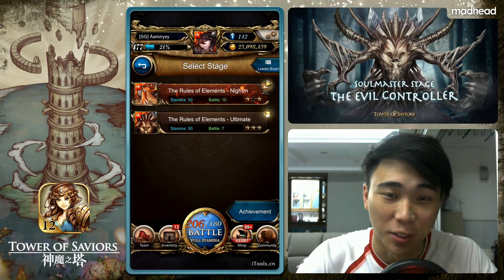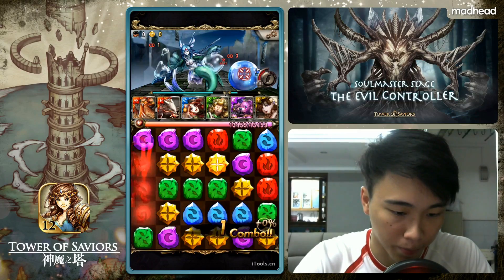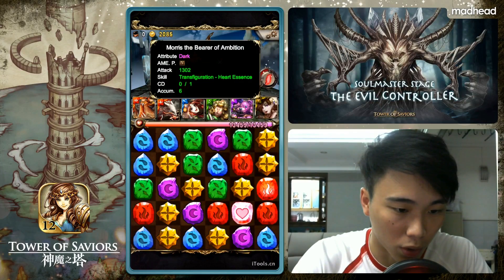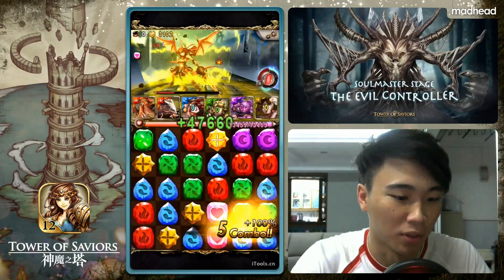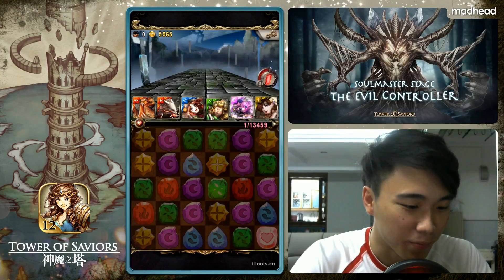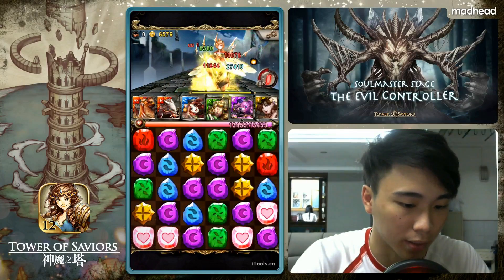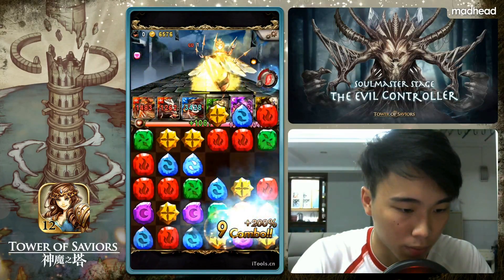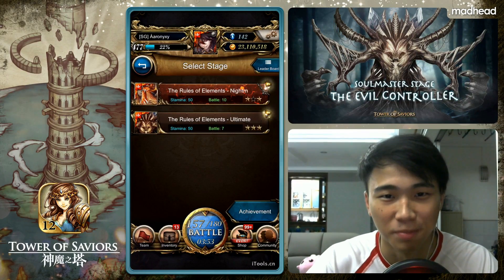[Tower of Saviors] The Evil Controller (Ultimate Stage) [0 diamond clear]